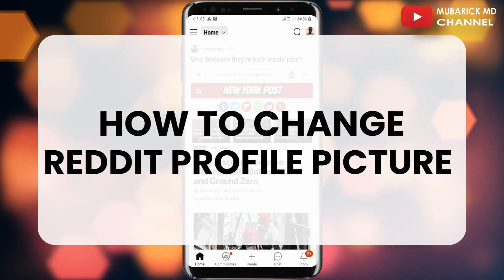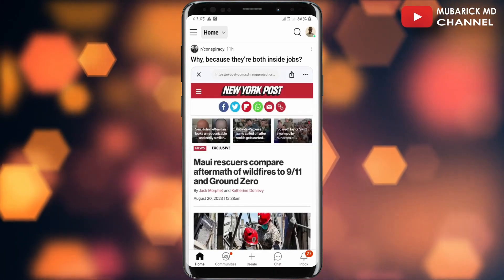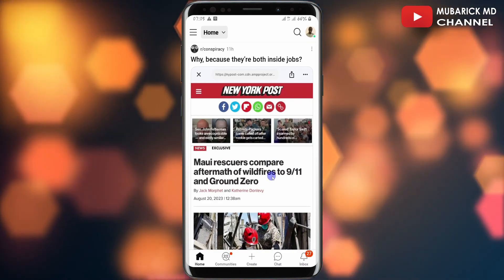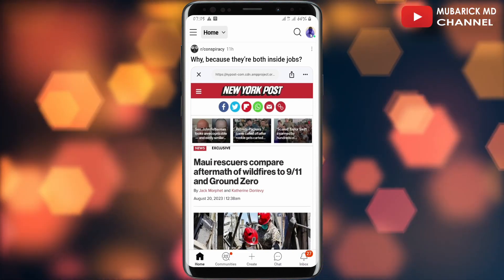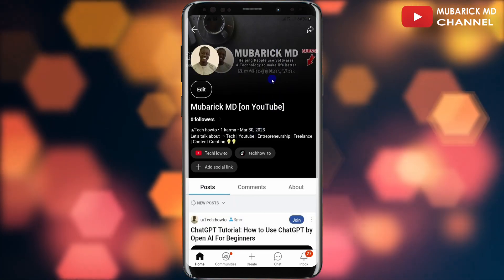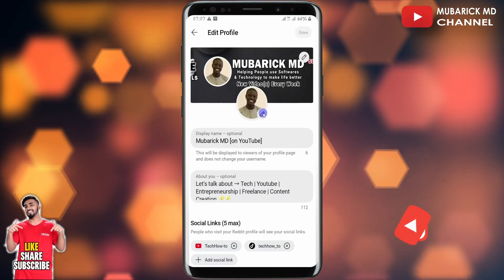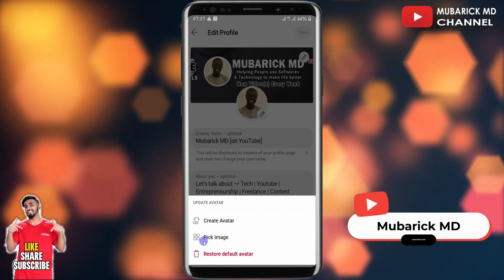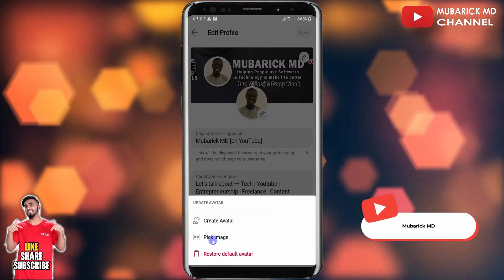How to Change Reddit Profile Picture (Quick and Easy Method) - Full Guide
Learn How to Change Reddit Profile Picture with this quick and easy steps.